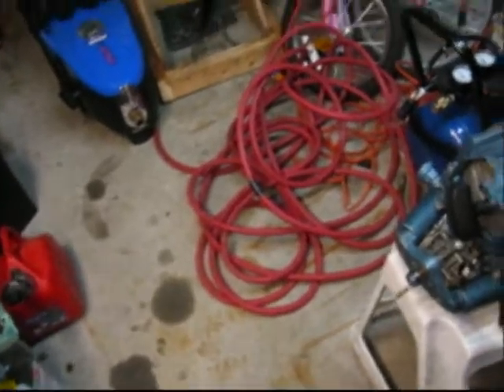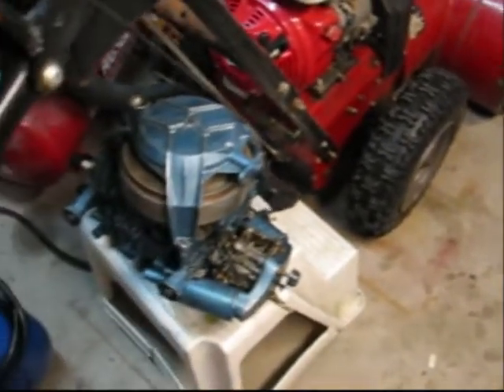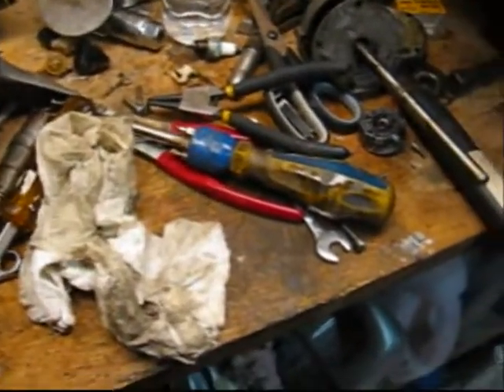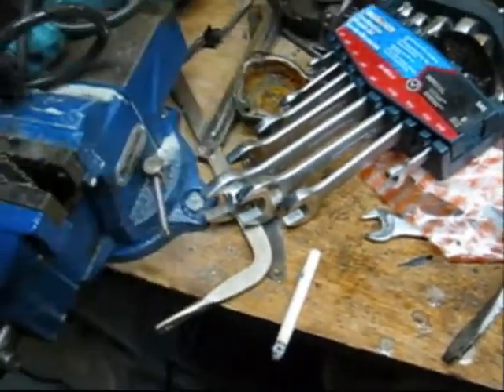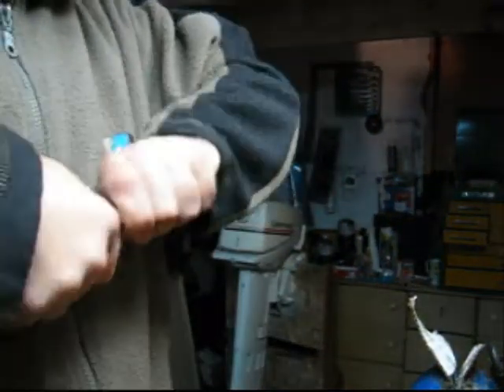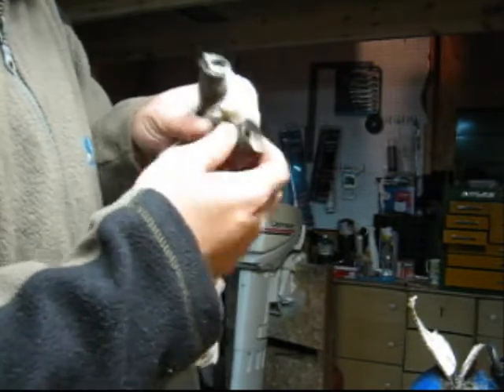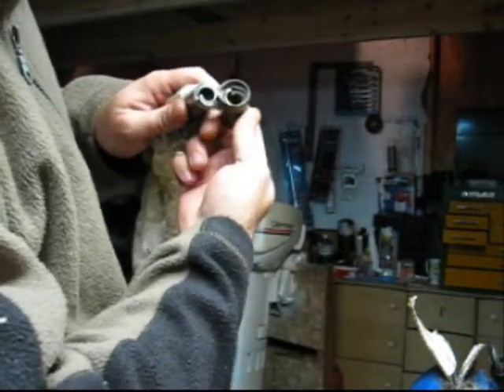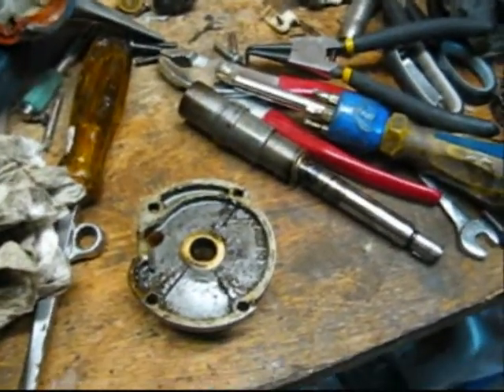1955 Evinrude 7.5 No Shift/Gear Diagnosis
1955 Evinrude 7.5 Fleetwin I bought for $70, PO said it was a project motor. It wouldn't run, took carb apart and discovered the clip for the needle was missing. Put it back on and it fired up without issue. Motor wouldn't go into gear, shift detent wasn't working, suspect lower unit issue.